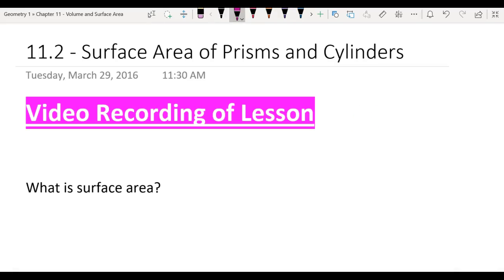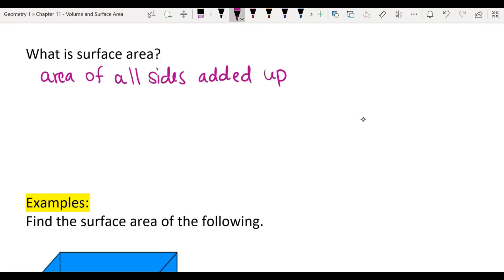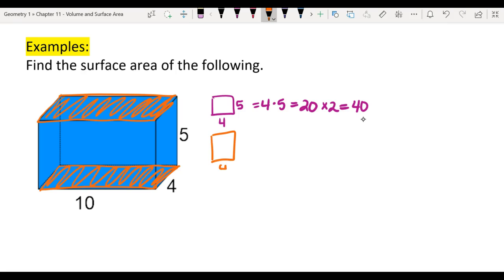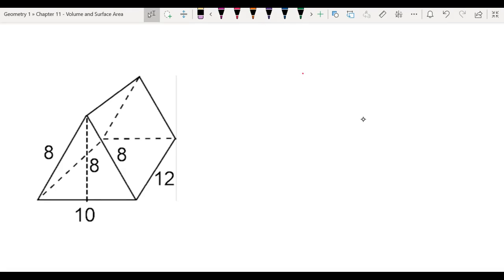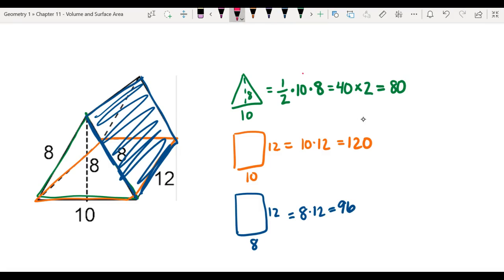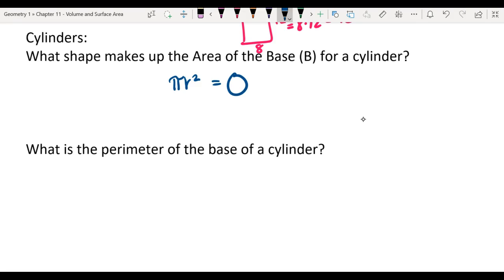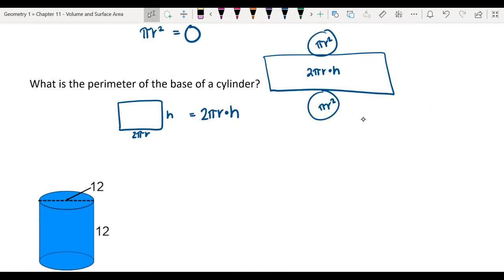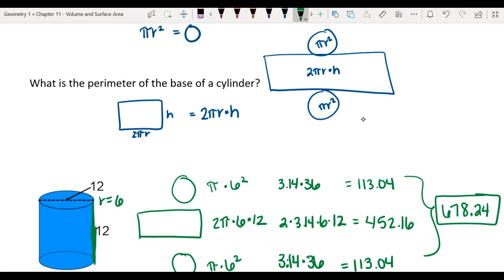11.2 Surface Area of Prisms and Cylinders